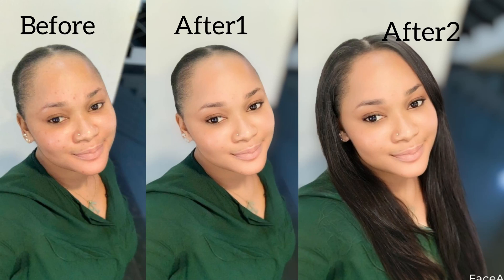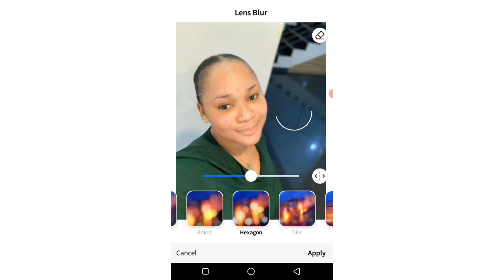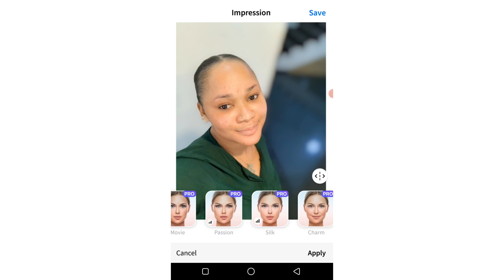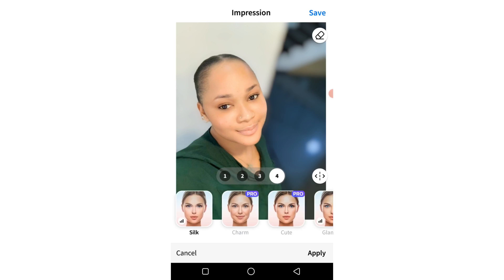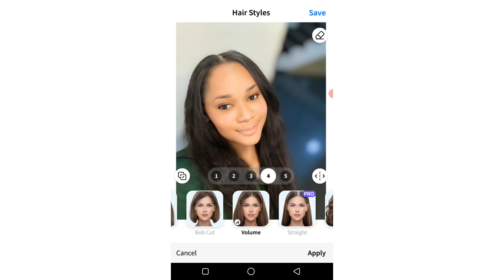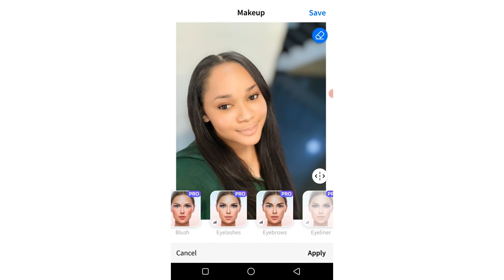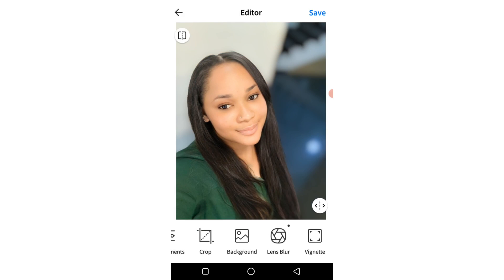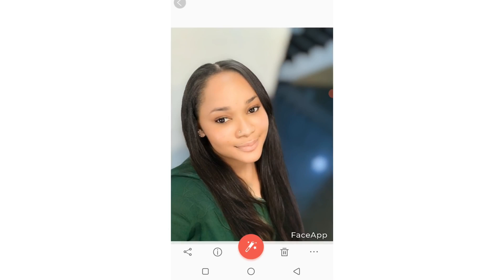Faceapp editing tutorial. How to edit your pictures